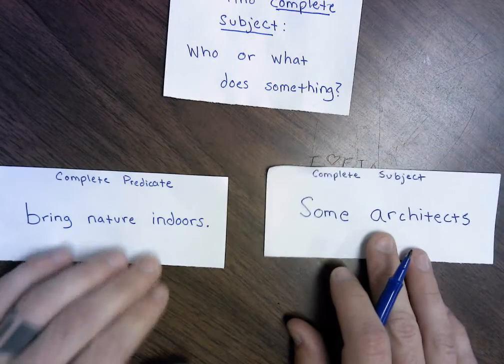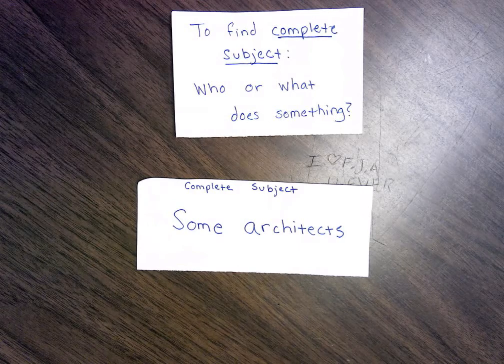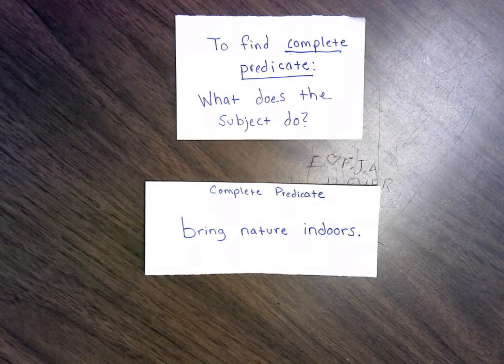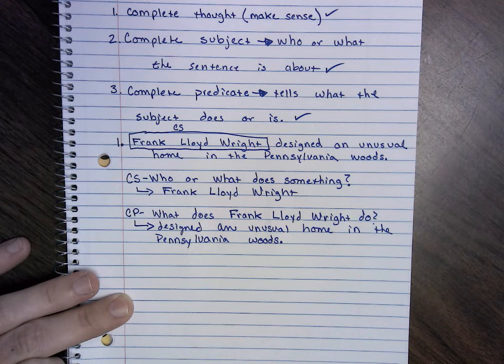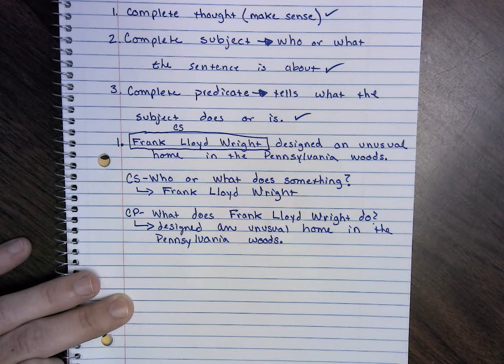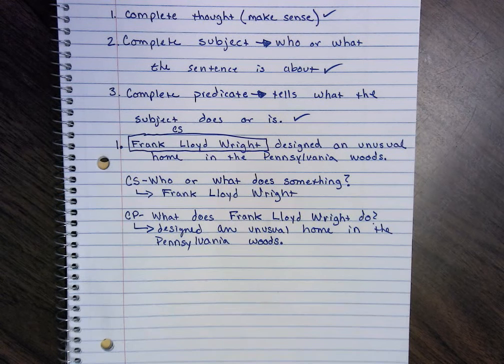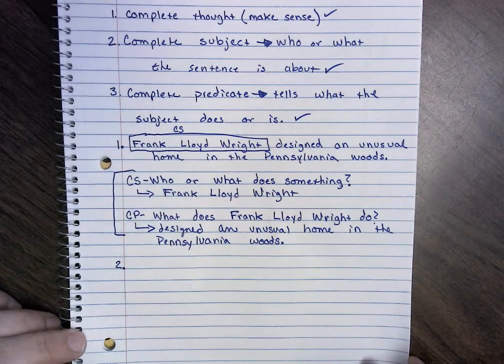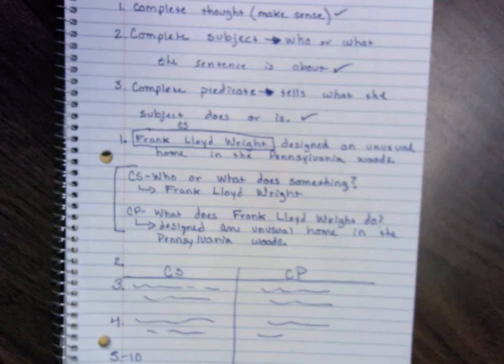Complete Subjects and Complete Predicates